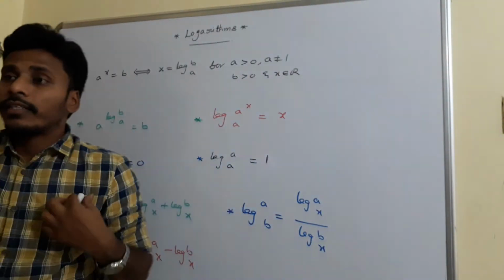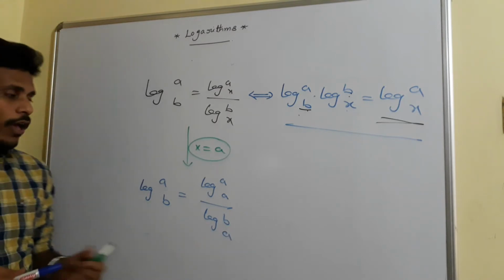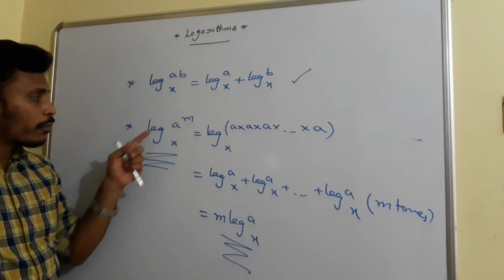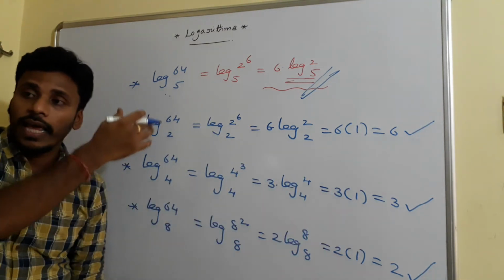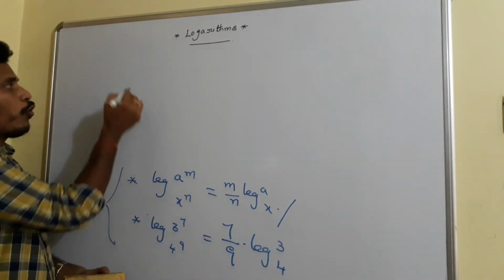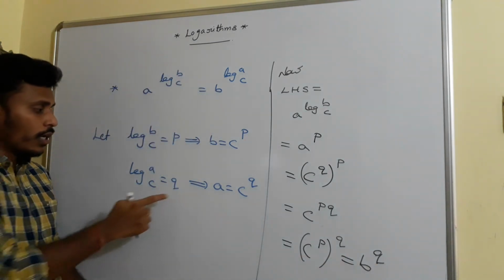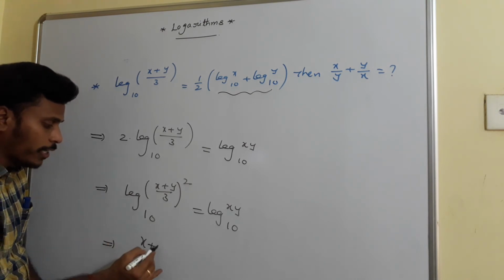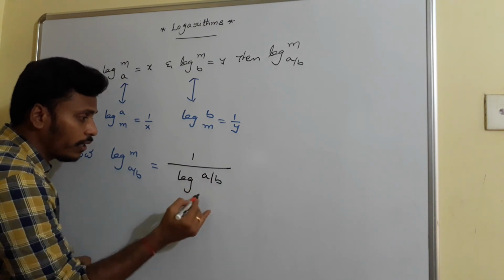Laws of logarithms and simple problems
This video contains a perfect way of dealing with laws of LOGARITHMS